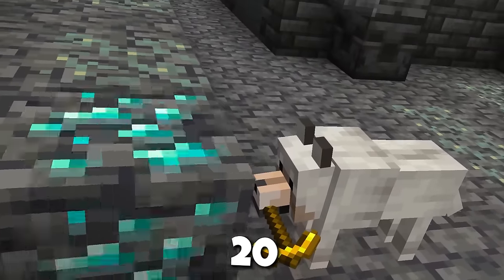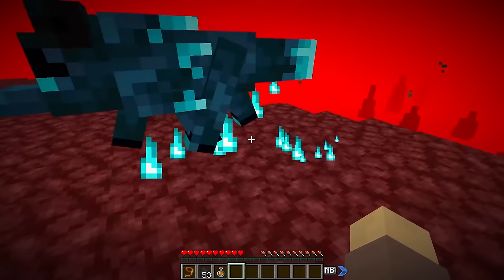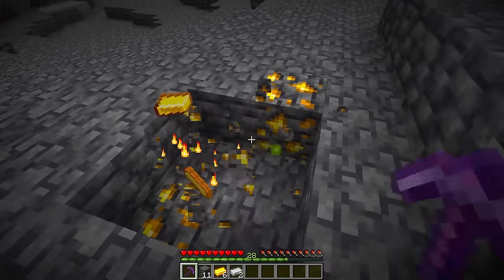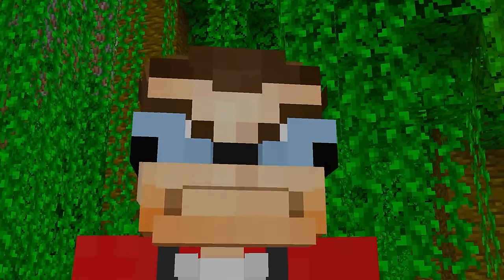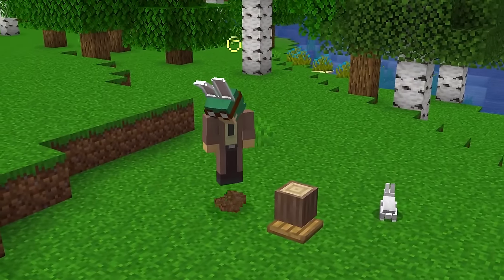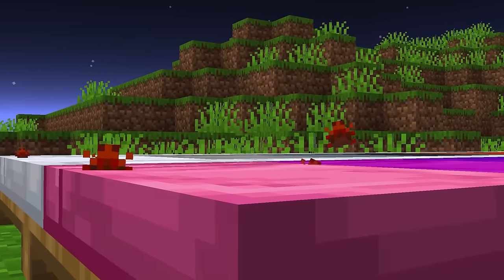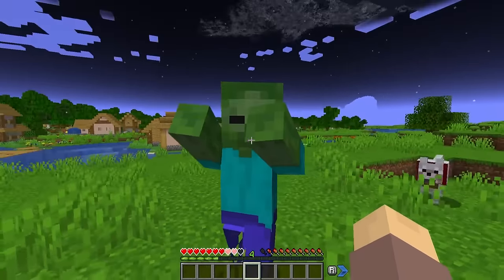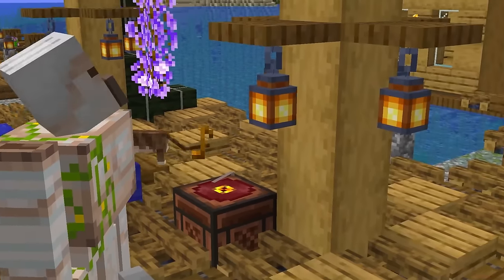51 Features Minecraft SHOULD Add!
Today we showcase a variety of features in Minecraft that would be amazing additions to Minecraft! Which one is your favorite?